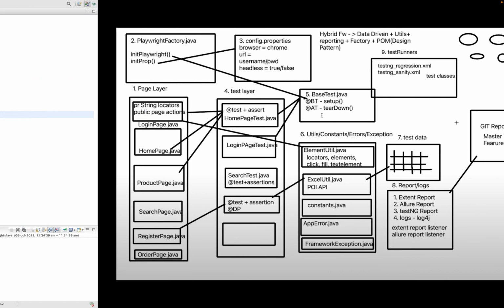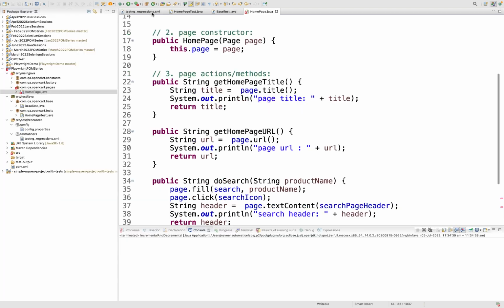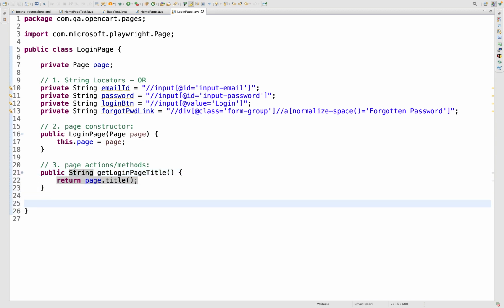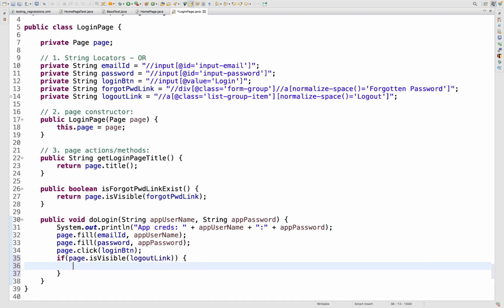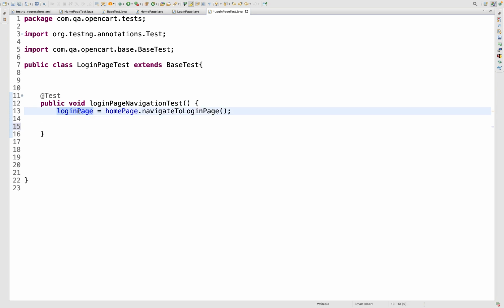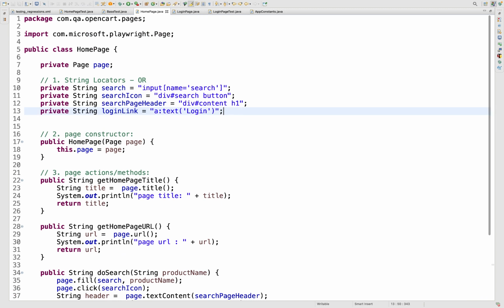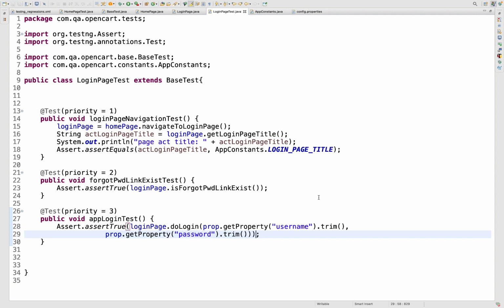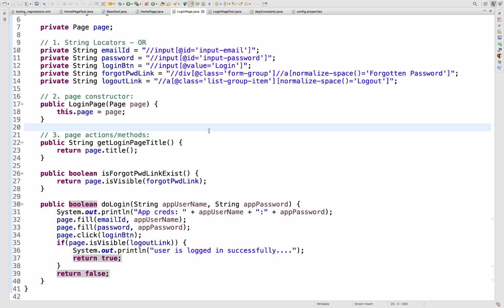#3 - Page Chaining Concept with Page Object Model || Playwright & Java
In this video, I have explained how to implement Page Chaining Concept with Page Object Model with Playwright & Java.

Naveen AutomationLabs Paid Courses:
GIT Hub Course: